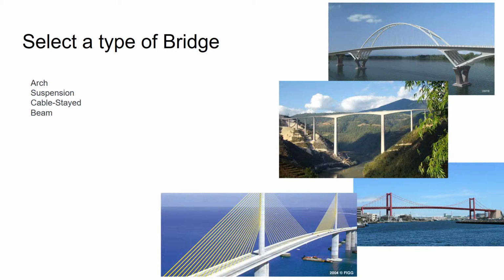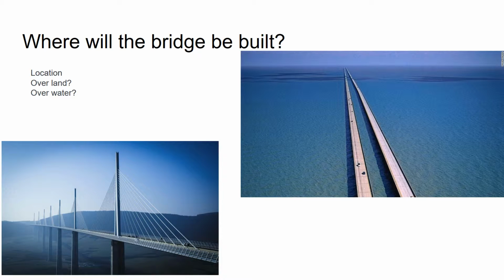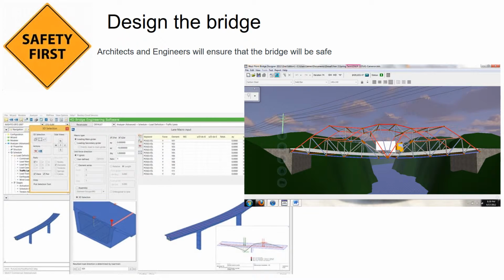How Bridges Are Built PowerPoint